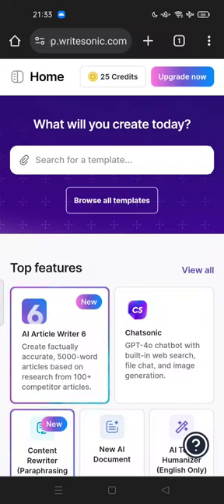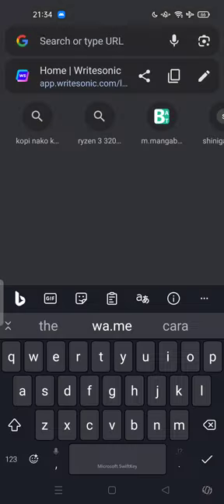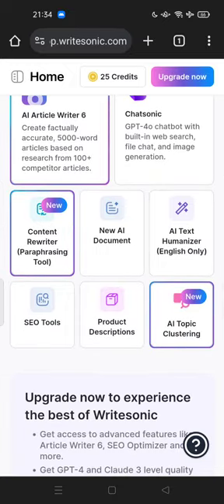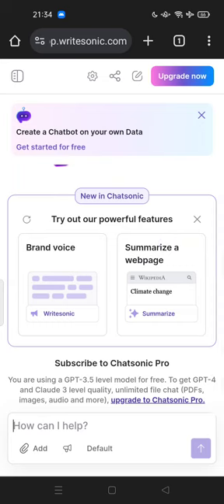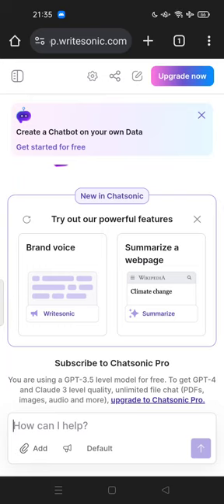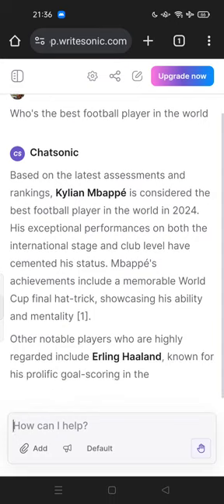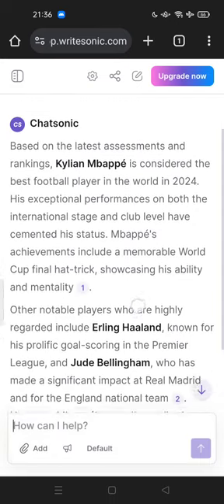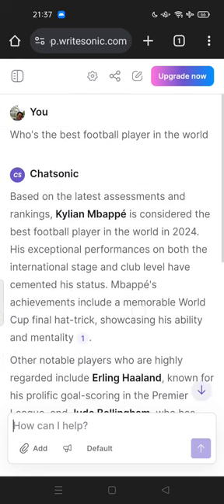The Best Alternative to ChatGPT! How to Access WriteSonic